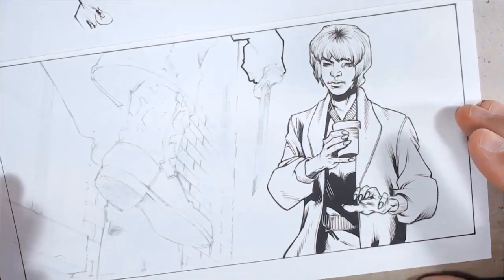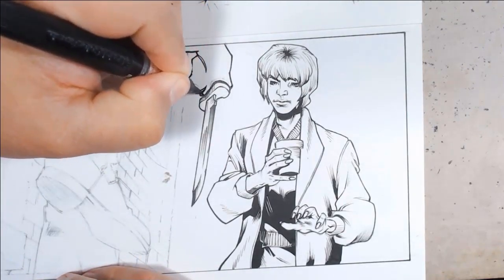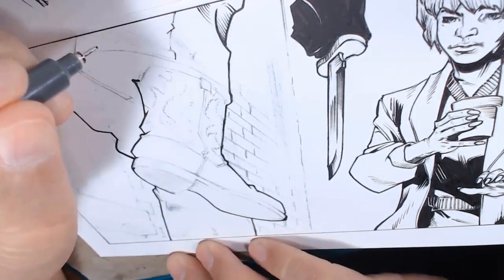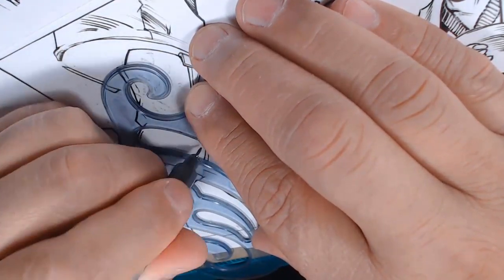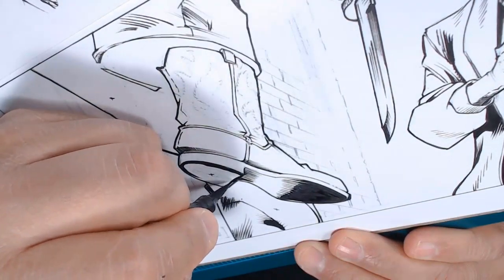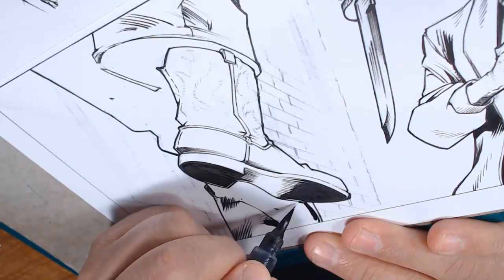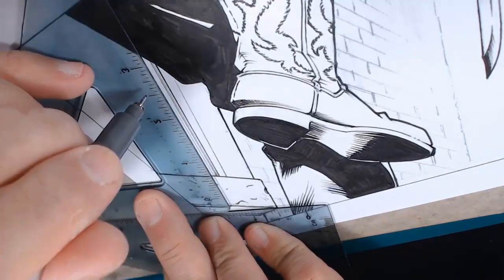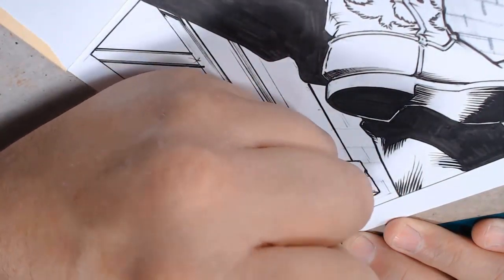Day to day Progress: inking comics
I have been working on a comic book project, that I cannot disclose at the moment. But I can show you some of the work as long as I don't give away the story or plot. So I made this video to show some of my inking day to day. If you have any questions regarding the tools that I use or what is used for inking comics in general leave me a message and I will answer your questions.
On this video I am inking on Stratmore Bristol board size 11 X 17. Used copic Multiliners size .7, .3, .05. The brush pen was a Pentel Color Brush (black ink)
I refill all my pens using a combination of KOH-I_NOR, Bombay, Speedball & Dr. Ph. Martins ink. to get the desired black finish I like.
This panel took me close to 2hrs to do, the video was sped up to about 11 minutes.  Yes, I wish I could draw and ink that fast...